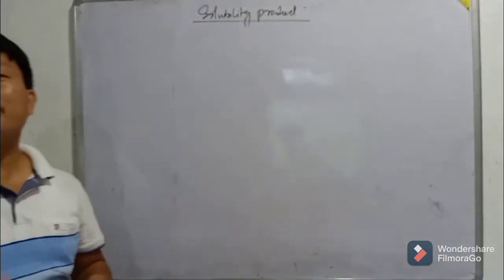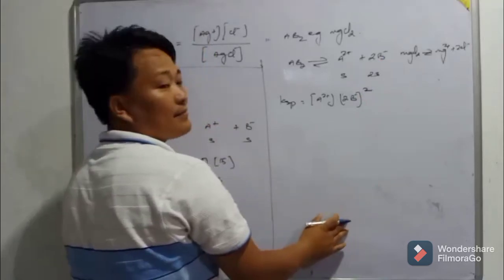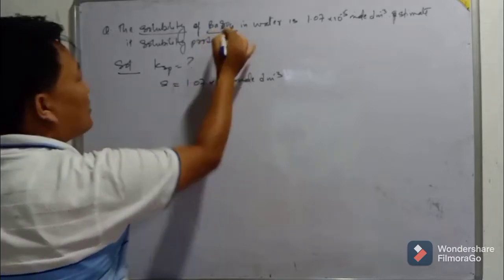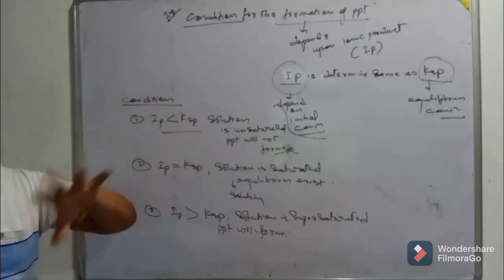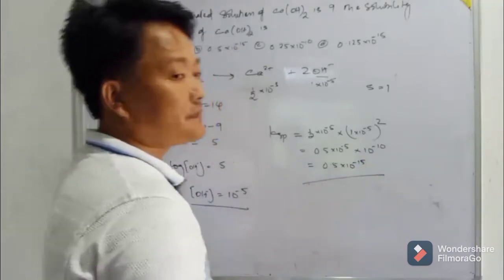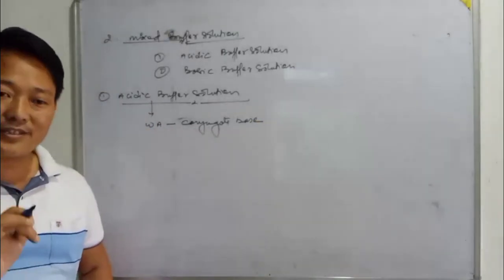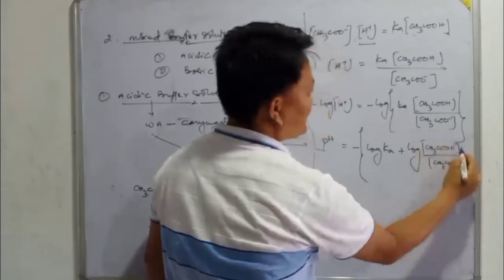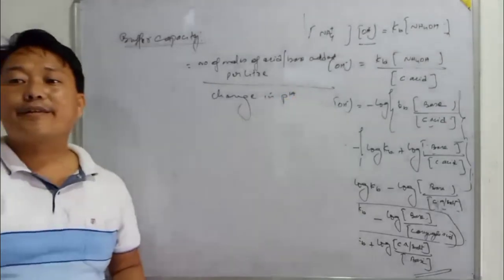Solubility product and Buffer solution|Quick revision for Neet and Jee mains